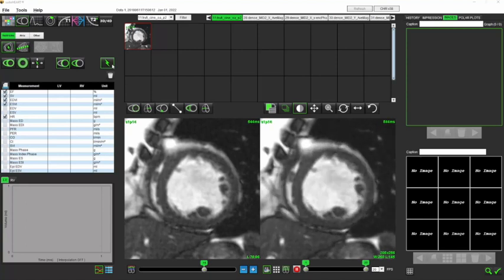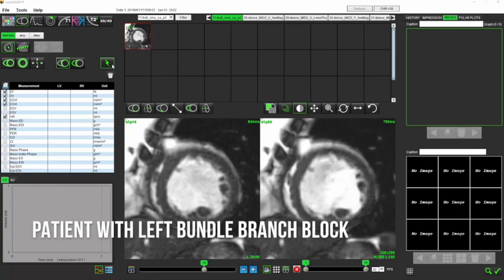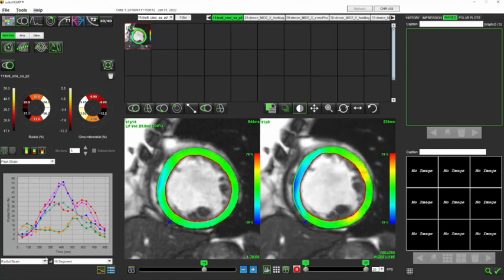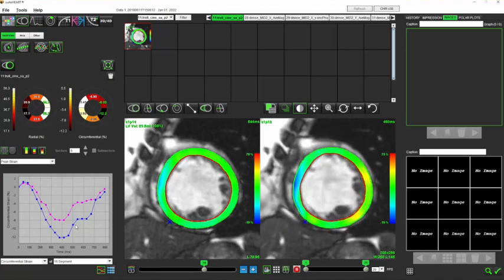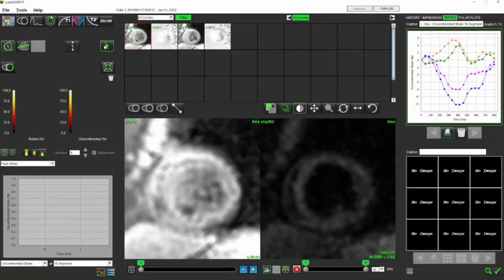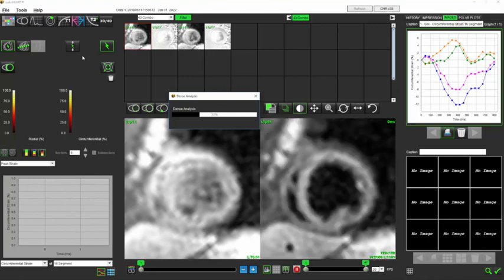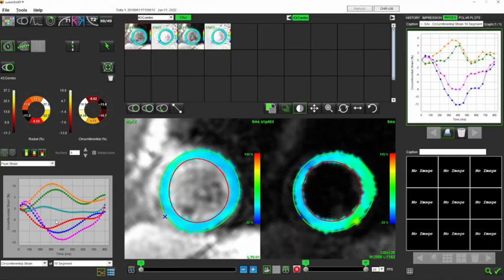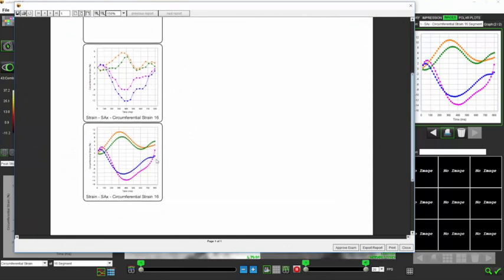STRAIN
This video is about STRAIN